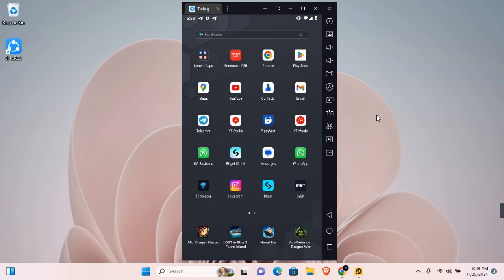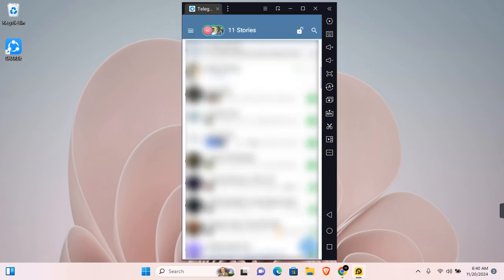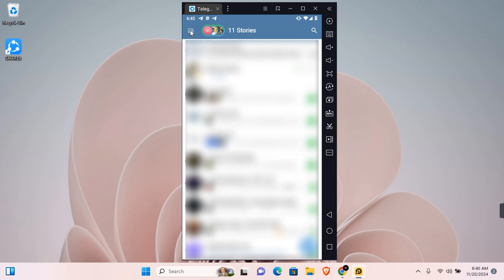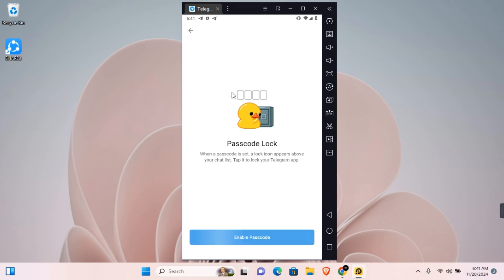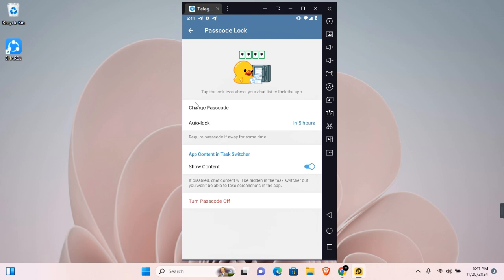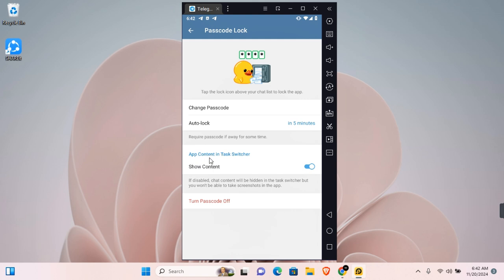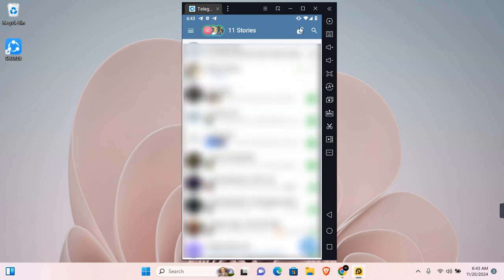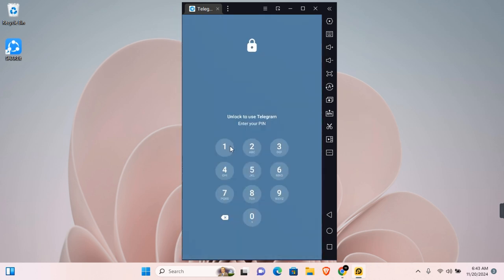How to Setup Passcode Lock on Telegram - Secure Chats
Want to secure your Telegram chats with a passcode? In this video, "How to Setup Passcode Lock on Telegram - Secure Chats," we’ll guide you through the steps to set up a passcode lock for your Telegram account, ensuring your conversations remain private and secure.

Learn how to activate and customize the passcode feature, add an extra layer of security, and protect your sensitive messages. This tutorial is perfect for anyone prioritizing privacy on their Telegram app.

Set up passcode lock on Telegram
How to secure Telegram chats
Enable passcode on Telegram app
Telegram privacy settings tutorial

Set up your passcode lock on Telegram today and keep your chats safe!